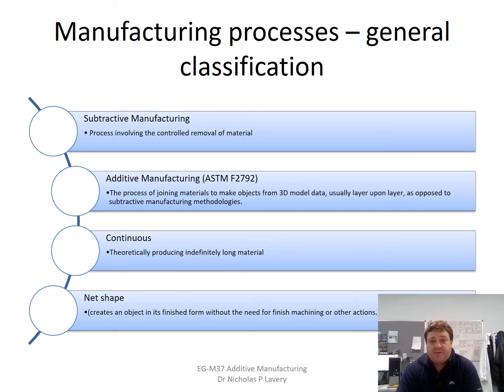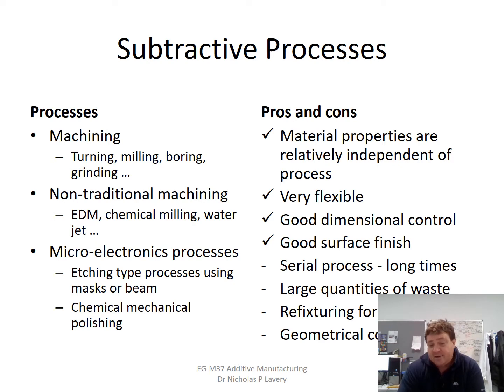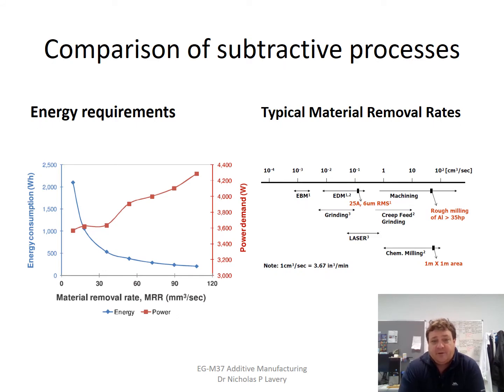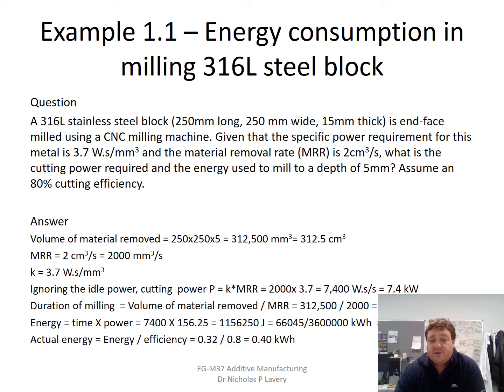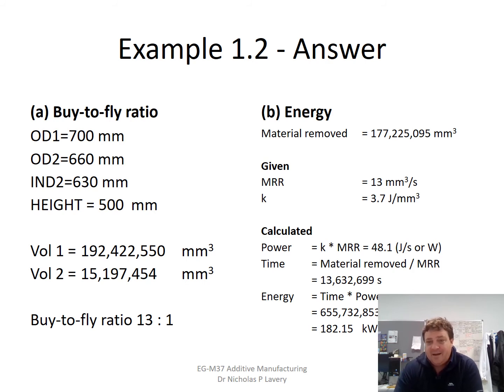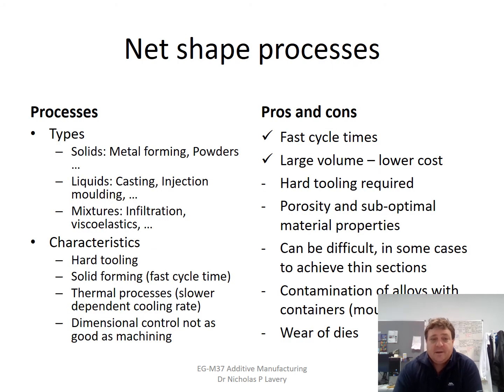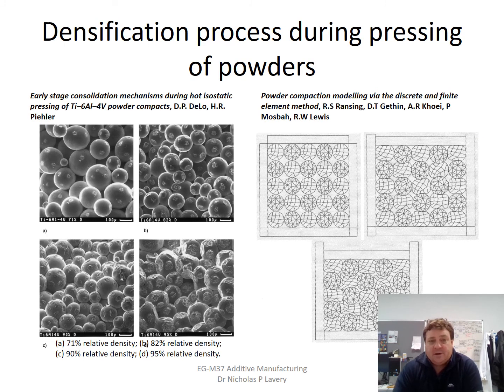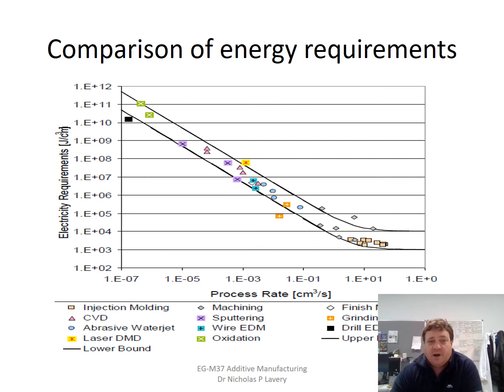EGM37 - e-lecture 1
Recorded:

Filmed and Edited by Dr Lavery for Swansea University